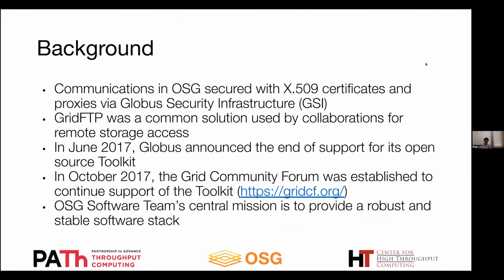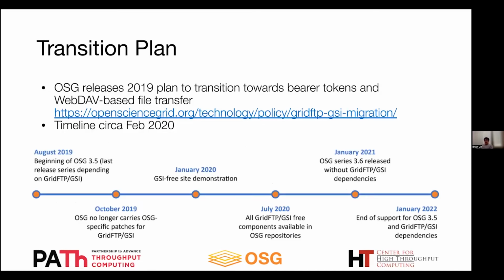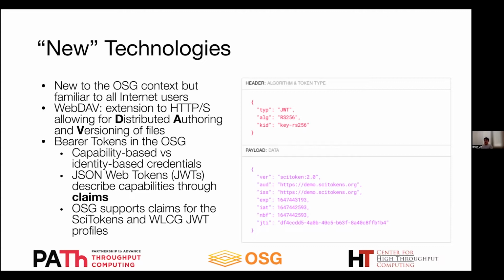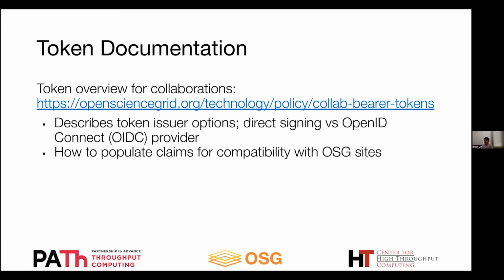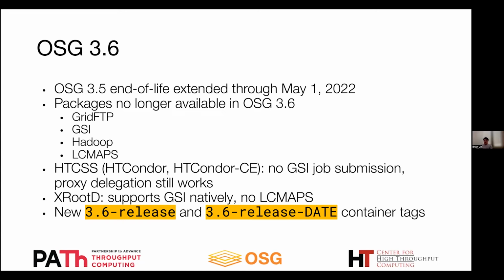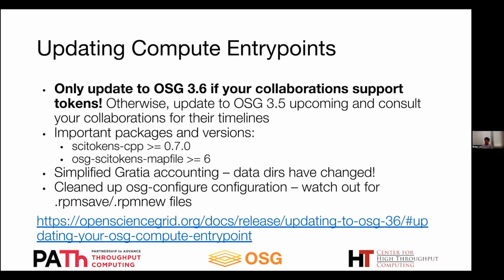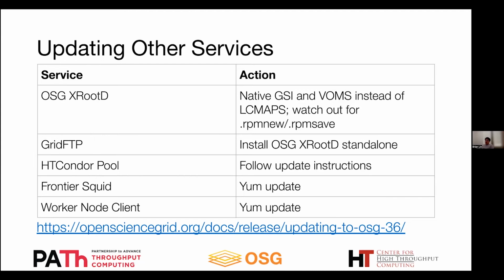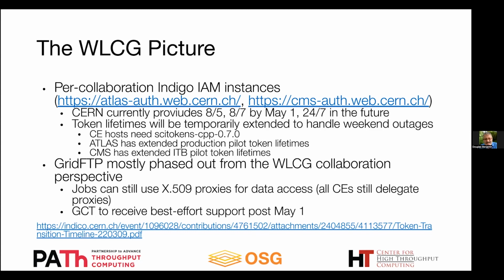Brian Lin – OSG 3.6 and Token Transition Update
Brian Lin reports on the OSG transition plan to develop new technologies for the OSG system, such as WebDAV and bearer tokens. The OSG 3.6 update is prepared for usage and has been up and running. Documentation has been written to assist OSG users with the transition into tokens. OSG 3.5 end of life has been extended through May 1st, 2022. It is essential to only update to OSG 3.6 if the user’s collaboration supports tokens; otherwise, remain on OSG 3.5.